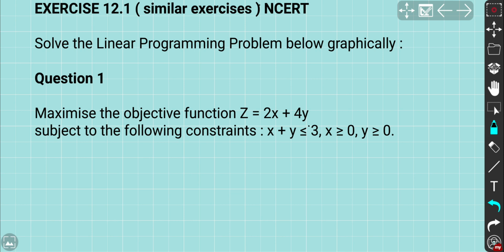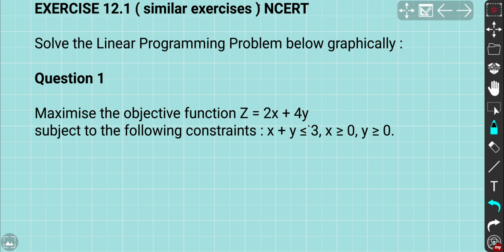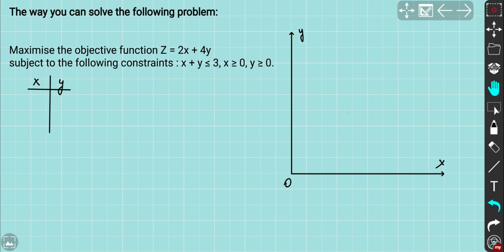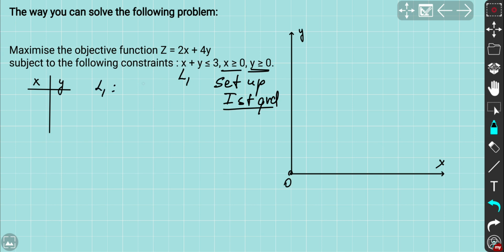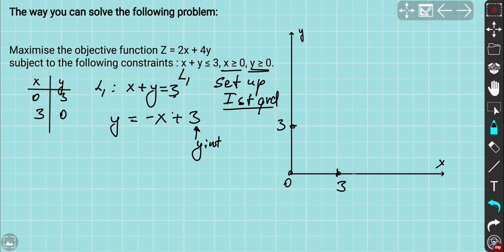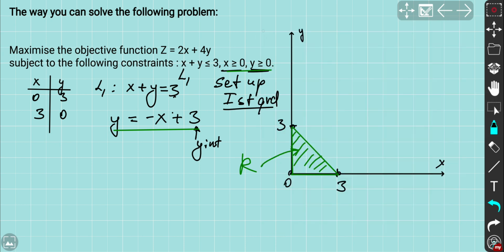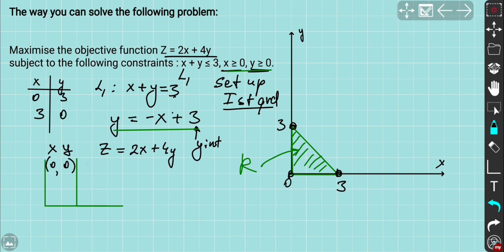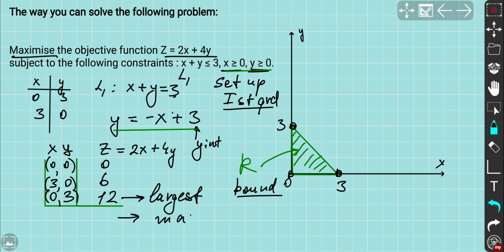NCERT MATHs class 12 chapter 12 exercise 12.1 question 1 in English | Linear programming problems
NCERT MATHs class 12 chapter 12 exercise 12.1 question 1 in English | 12.2.2 Graphical method of solving linear programming problems
NCERT MATH class 12 Chapter 12 in English | Graphical method of solving linear programming problems

This is a complete explanation for NCERT MATHs class 12 chapter 12 exercise 12.1 question 1 provided in English. The topic is dedicated to  Linear programming problems. The original problem NCERT MATHs class 12 chapter 12 exercise 12.1 question 1 and solutions you can find here:

I made my own problem similar to what you, guys have in your book (see the link above). This will give you a bit more practice. Don't forget to Subscribe and share this video to anyone who interested in MATHs tutorials in English and also leave the comments about how useful this video was for you and about topics I could clarify for you, guys!

Make sure you watched all 4 previous videos dedicated to basics of Inequalities on Graphs:

Here are two Theorems that we are going to use:

Theorem 1 Let R be the feasible region (convex polygon) for a linear programming
problem and let Z = ax + by be the objective function. When Z has an optimal value
(maximum or minimum), where the variables x and y are subject to constraints described
by linear inequalities, this optimal value must occur at a corner point* (vertex) of the
feasible region.

Theorem 2 Let R be the feasible region for a linear programming problem, and let
Z = ax + by be the objective function. If R is bounded**, then the objective function
Z has both a maximum and a minimum value on R and each of these occurs at a
corner point (vertex) of R.

Optimization:

LPP, Linear Programming Problem , LPP in Hindi , Chapter 12 , Class 12 Maths ,
Objective function , Constraints , Optimisation Problem , feasible region , Feasible solutions , infeasible region ,
NCERT CBSE XII Maths , NCERT Classes , CBSE Classes , 12th NCERT Maths, Chapter12, Linear Programming-Graphical Method(Solution of Exercise-12.1)
NCERT MATHs class 12 12.2 Linear Programming Problem and its Mathematical Formulation, NCERT MATHs class 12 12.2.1 Mathematical formulation of the problem, NCERT MATHs class 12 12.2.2 Graphical method of solving linear programming problems
ncert maths class 12 ch 12 ex 12.1